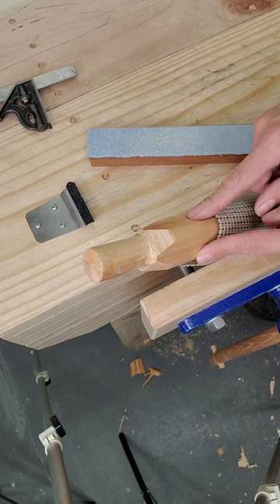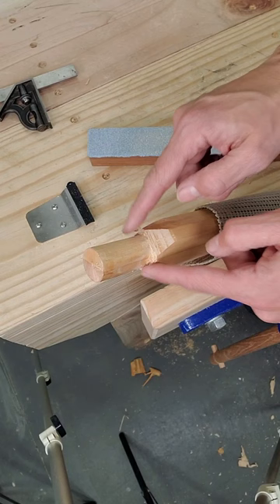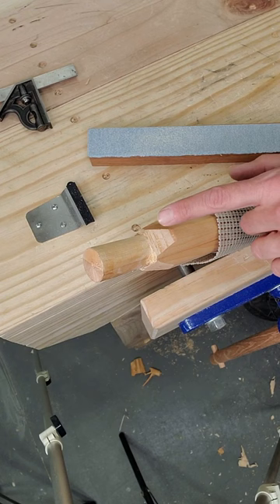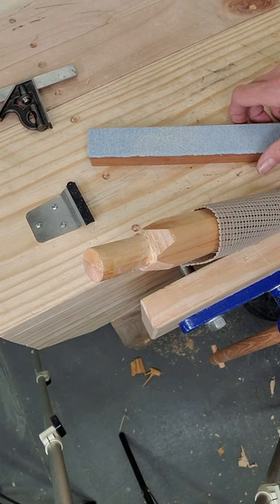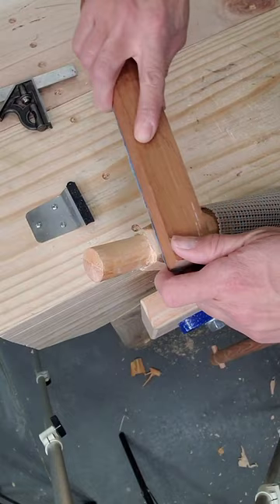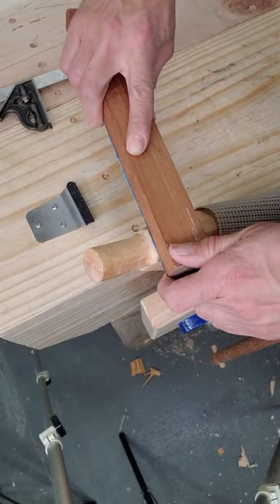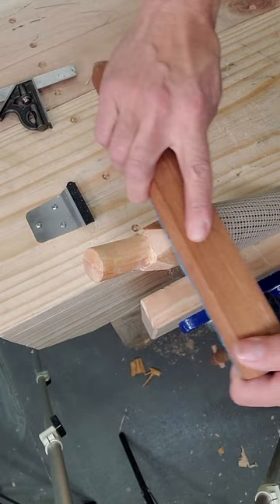The sanding stick is my SECRET weapon!